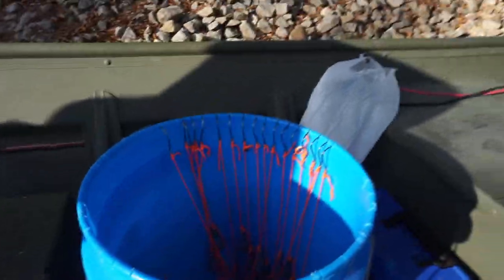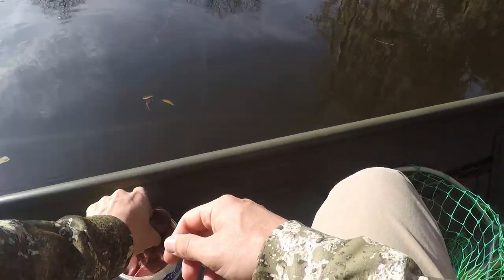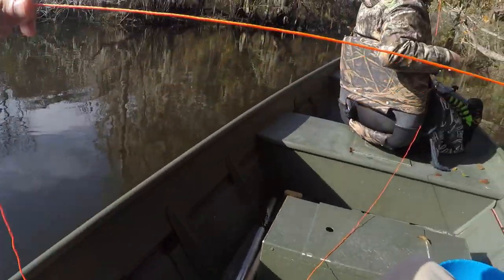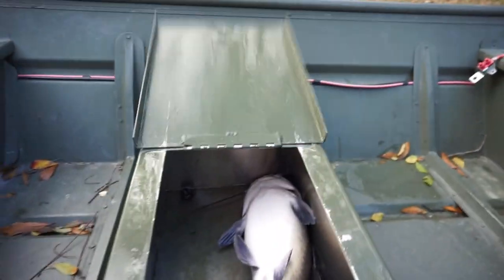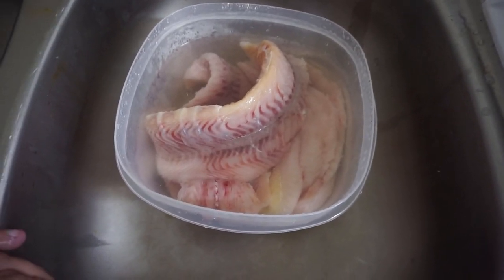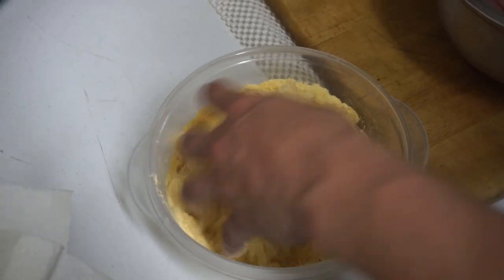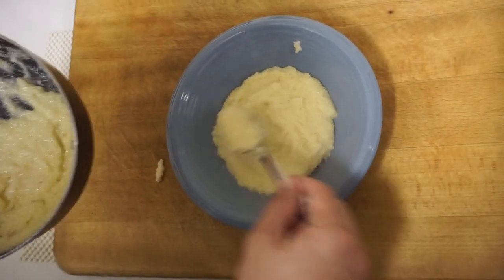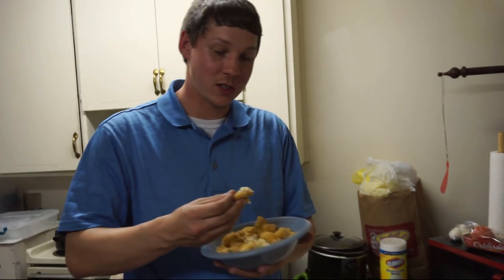RIVER CATFISH {CATCH AND COOK}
A little day trip on the local river. My version of catching and cooking fresh fish. Let me know what you think!